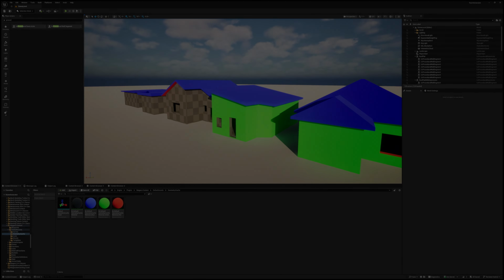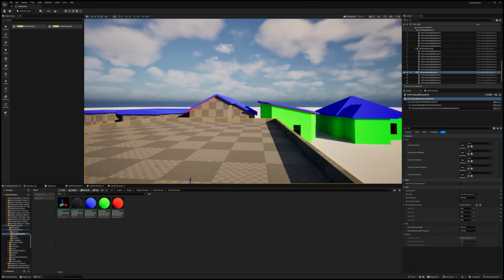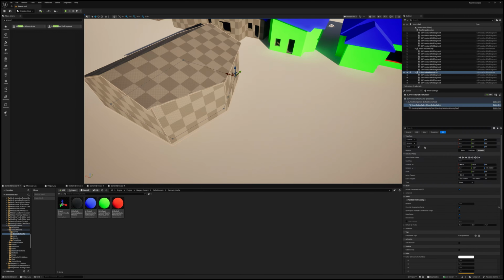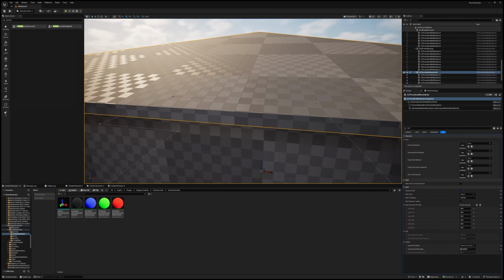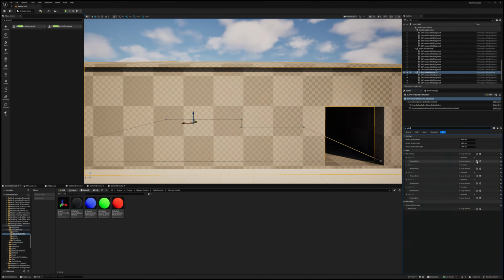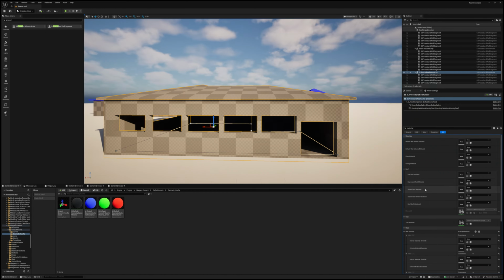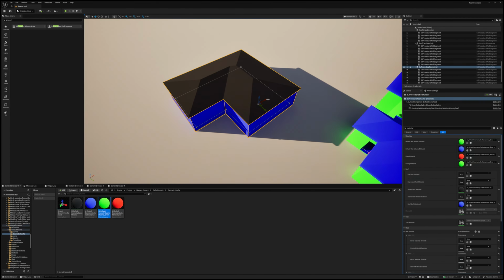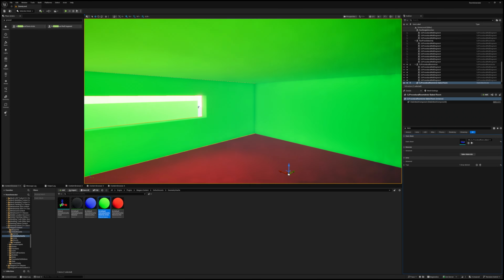UE5 Procedural Room & Building Generator | Dynamic Mesh Quick Start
Quick start tutorial for SJ Procedural Room Generator, a C++ Unreal Engine plugin for generating procedural rooms and building shells without prefab room pieces.

The plugin dynamically generates geometry for walls, floors, ceilings, roofs, doors, windows, and other room/building elements using mesh generation workflows. Generated results can also be baked to Static Mesh assets for production use.

In this video, I show the basic workflow for creating a procedural room/building, adjusting the generated structure, working with openings, previewing the result, and baking the generated mesh.

Main features:
• Dynamic mesh-based room and building generation
• No prefab room pieces required
• Walls, floors, ceilings, doors, windows, and roofs
• Custom straight skeleton / weighted straight skeleton roof generation
• Per-wall settings and material control
• Static Mesh baking workflow
• C++ plugin for Unreal Engine 5
• Useful for level design, architectural blockout, procedural environments, and game development workflows